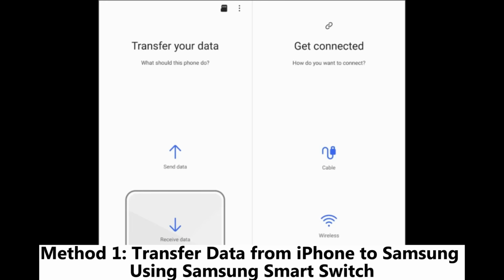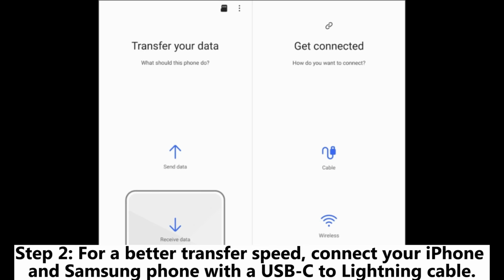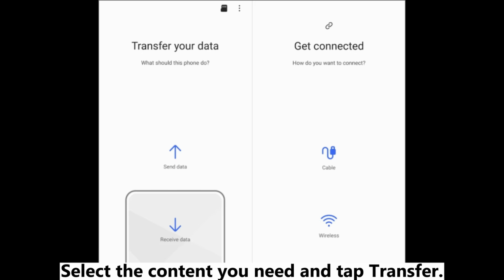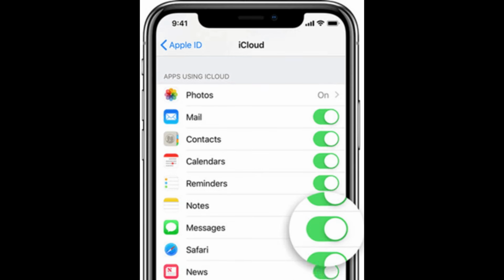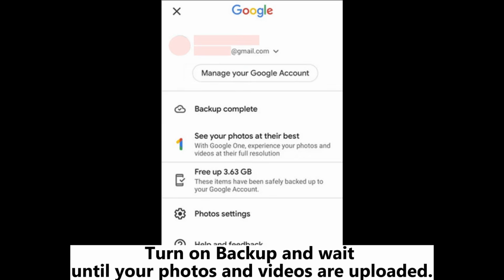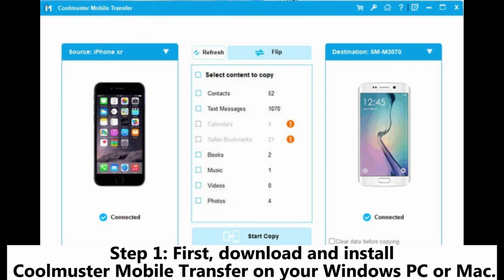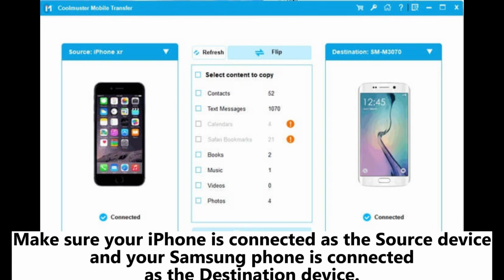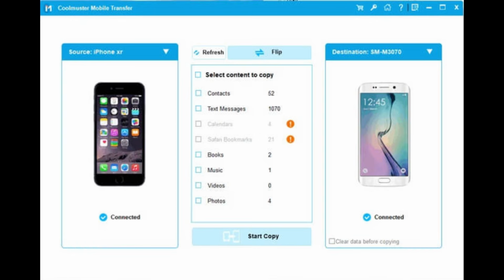How to Transfer Data from iPhone to Samsung: Step-by-Step Guide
Switching from iPhone to Samsung Galaxy and wondering how to transfer your data?

In this video, we’ll show you 3 proven ways to transfer data from iPhone to Samsung, including contacts, photos, videos, messages, music, and more.

00:00 Start
00:21 Method 1: Transfer Data from iPhone to Samsung Using Samsung Smart Switch
01:24 Method 2: Transfer iPhone Data to Samsung Using iCloud and Google
02:25 Method 3: Transfer Data from iPhone to Samsung Using Coolmuster Mobile Transfer